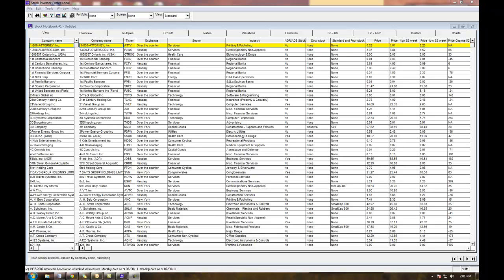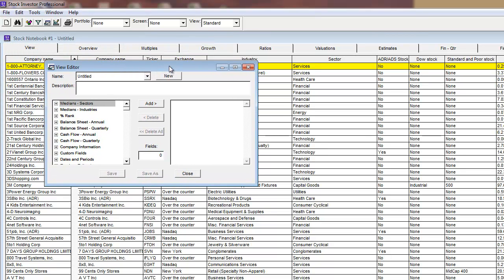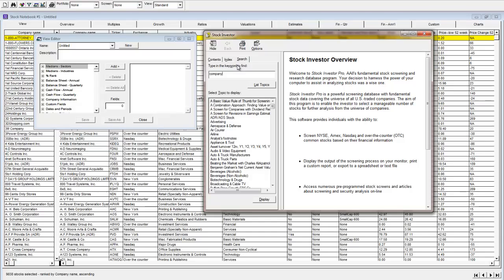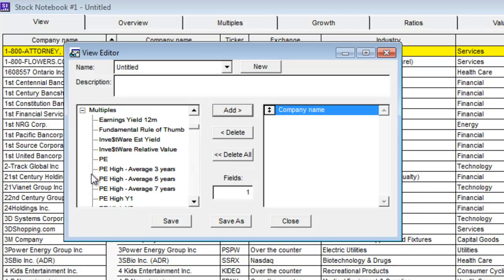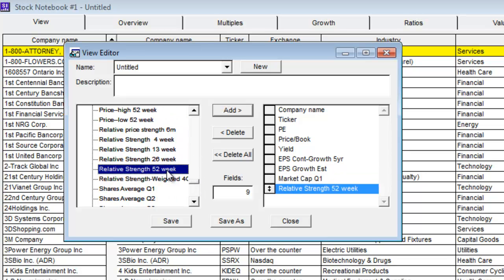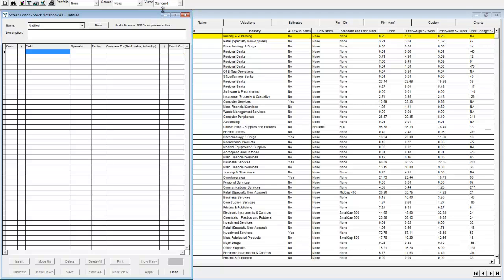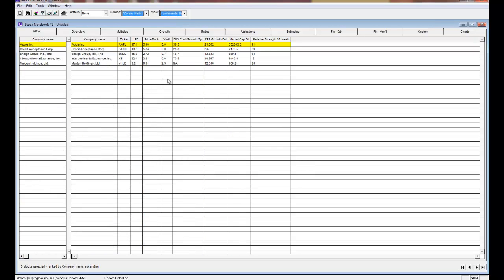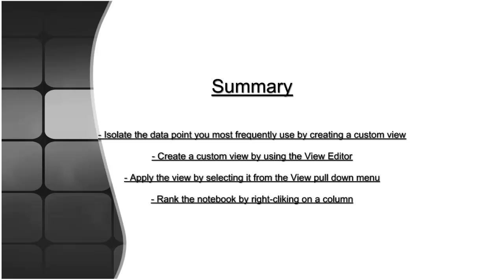Creating a View in Stock Investor Pro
Using Stock Investor Pro to isolate relevant data points using the View Editor